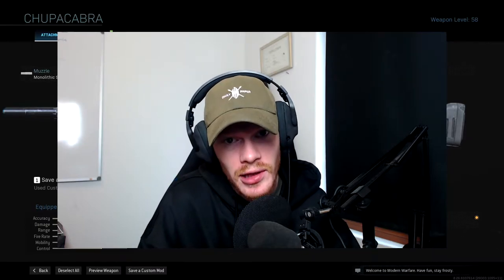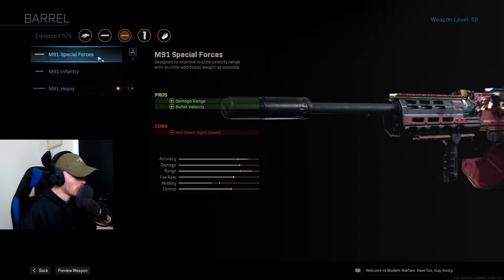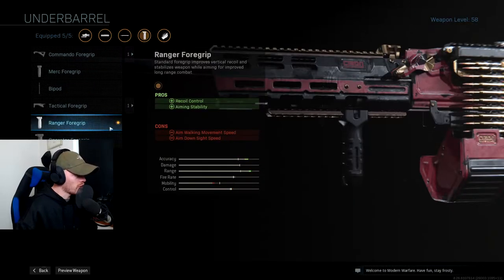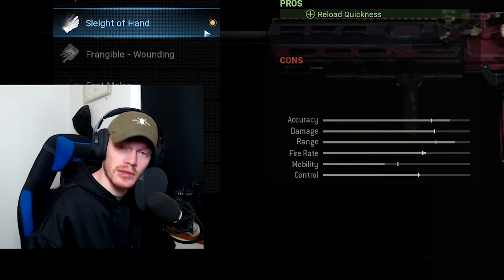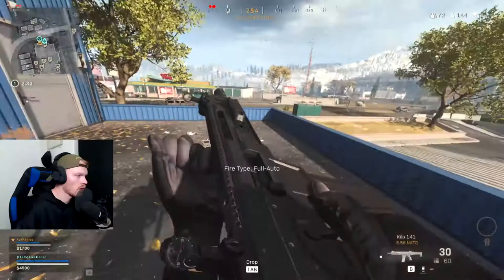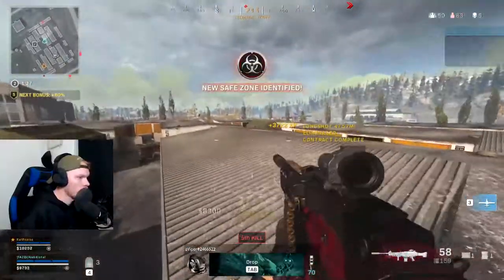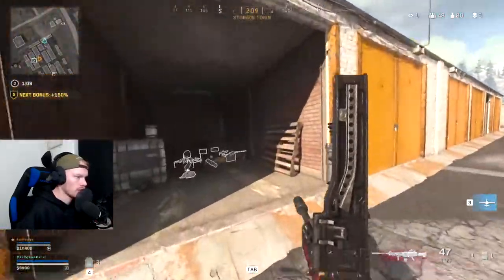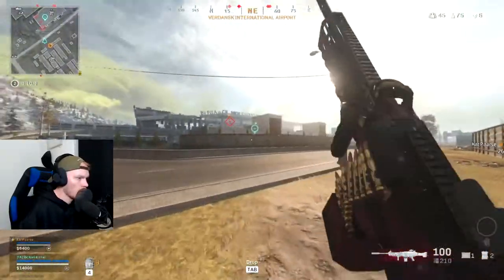The BEST LMG? - Best M91 Class Setup - Modern Warfare M91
What is up everyone! Today we are talking about one of the hardest hitting LMG's in the game, modern warfare M91. The M91 does great damage, has decent range, and is very controllable. Today I am showing you guys my favorite M91 class setup in Warzone and after that, I had a very high kill game with that exact M91 loadout as well. So stick around until the end!

Song explanation: Once and for All - Ian Post